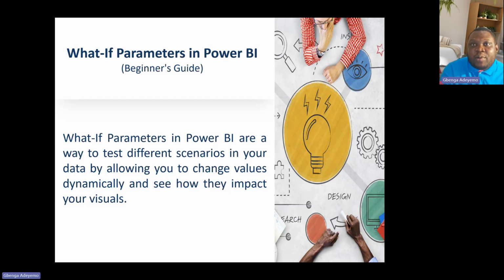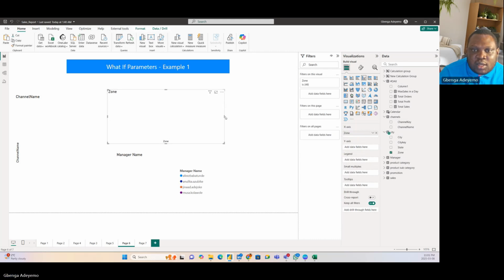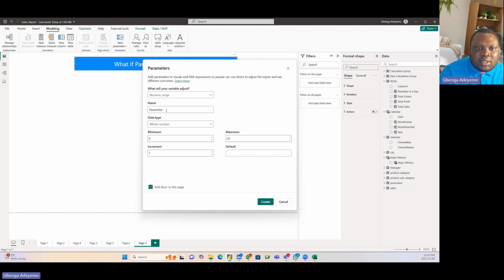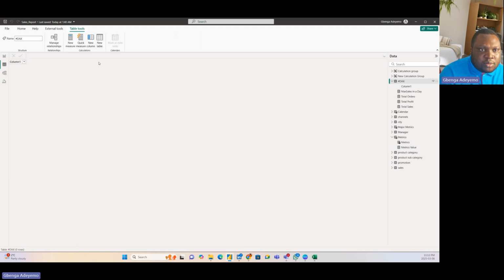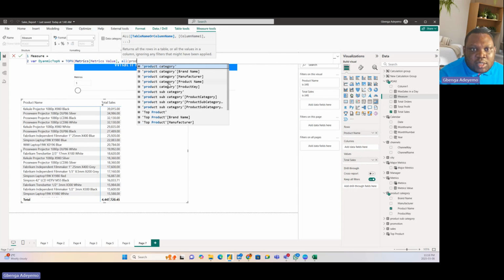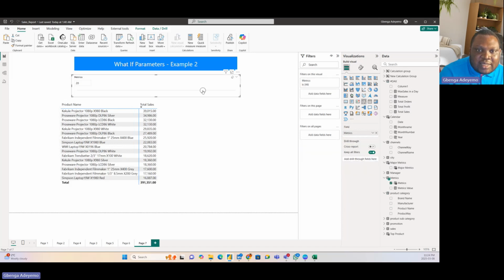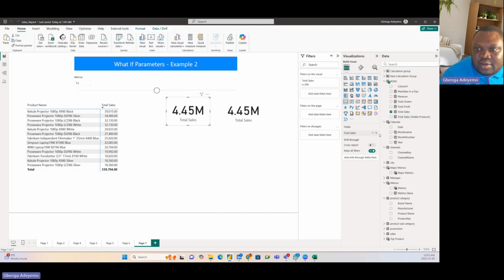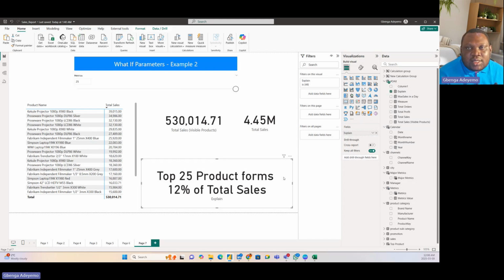What-If Parameters in Power BI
🌟 Master "What-If" Scenarios in Power BI Like a Pro! �
In this video, I’m breaking down What-If Parameters in Power BI—a feature that will transform how you analyze and present data! Whether you’re just starting out or looking to level up your skills, this tutorial will show you how to create dynamic, interactive reports that let you explore endless possibilities.

🔹 What’s Covered:

What are What-If Parameters, and why should you care?

A step-by-step guide to setting up and using What-If Parameters

Practical examples to help you apply this feature to real-world scenarios

Pro tips to make your reports more impactful and user-friendly

🔹 Why This Matters:
What-If Parameters are a must-know tool for anyone serious about data analysis. They allow you to test different scenarios, adjust variables in real-time, and instantly visualize the outcomes. If you want to make smarter, data-driven decisions, this video is for you!